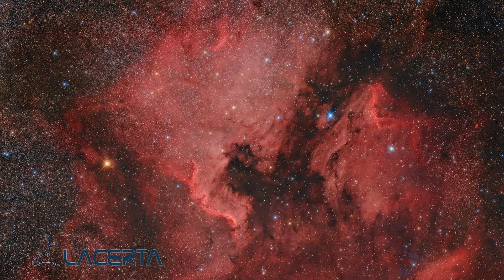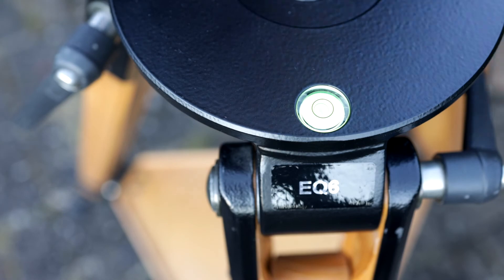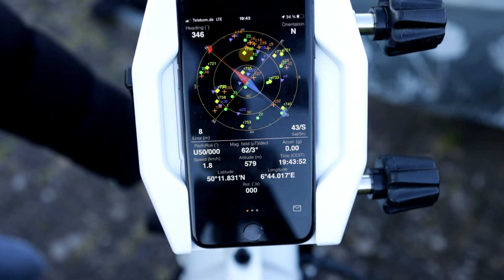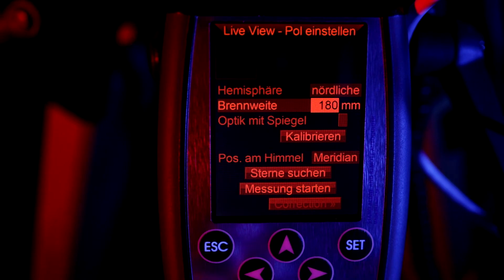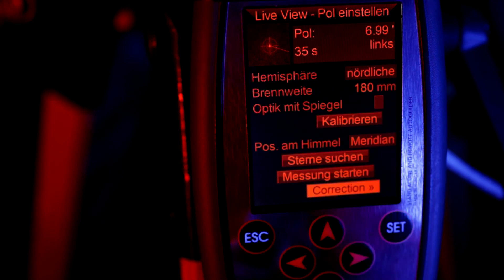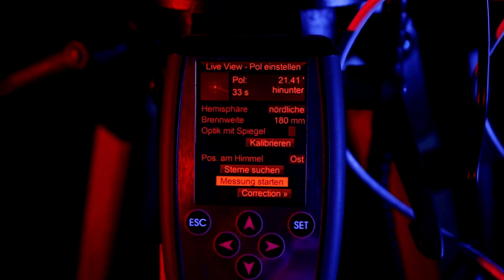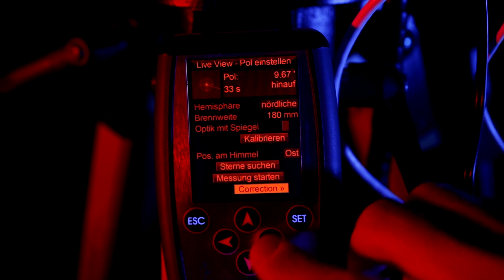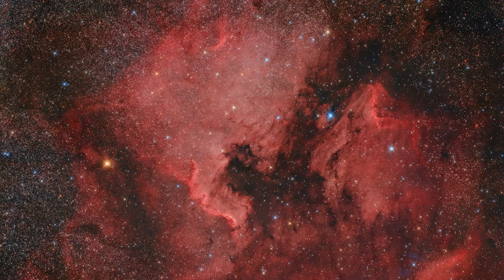Mgen3 PolarAlign EN new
How to polar align using Mgen-3 and the digital Scheiner method it provides. The multistar feature allows for much more stable values than a single star that is affected by seeing. That speeds up the process greatly. From FW 1.05 on there is a graphical screen for finetuning polar adjustment. It speeds up the procedure greatly. Check the manual for a step by step description.